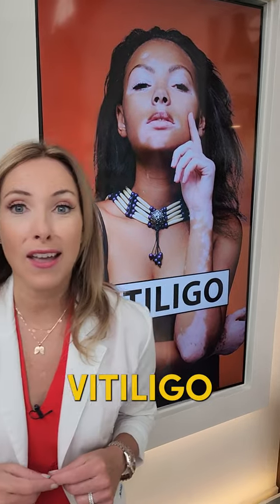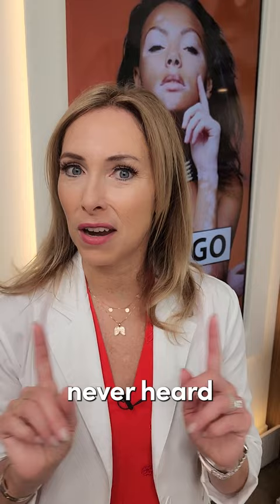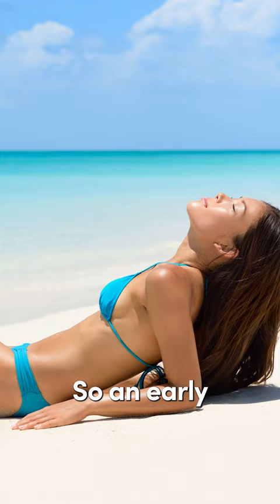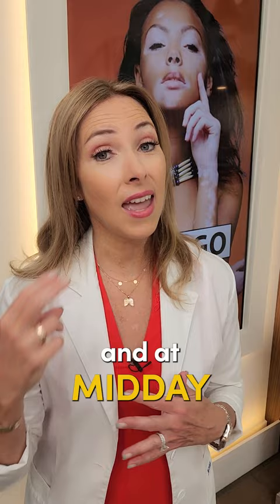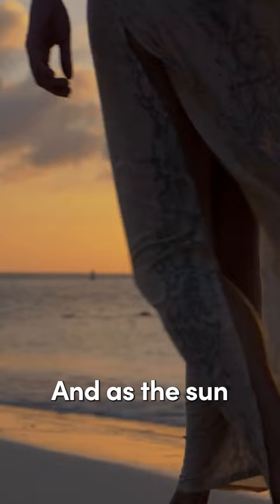Best Remedies for Vitiligo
Dr. Janine shares the best remedies for vitiligo.  She talks about getting more sun exposure.  Go for an early morning walk without sunglasses, exposing as much of your depigmented skin as possible.  Repeat this again around noon and at sunset.  She looks at the importance of avoiding blue light exposure.  Lastly, Dr. Janine suggests including more oysters and seafood in your diet.  These foods are rich in zinc, vitamin B12, and vitamin C which are needed for skin pigmentation.

J9CON230637